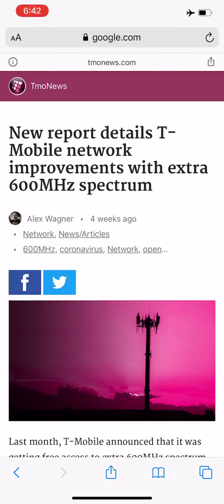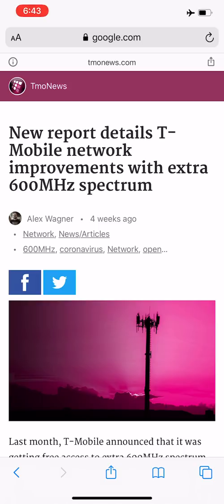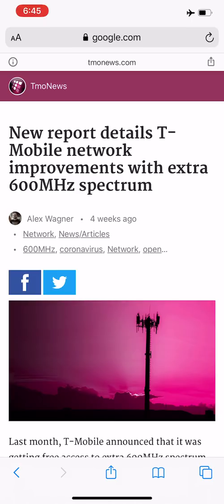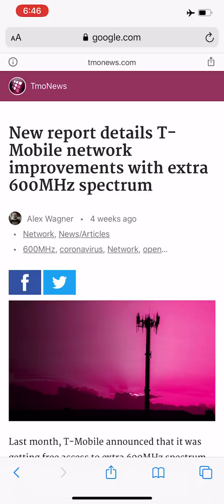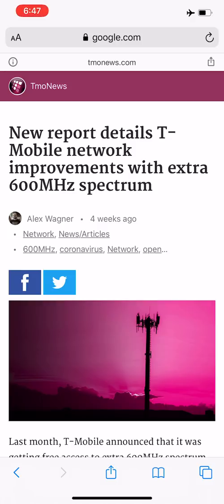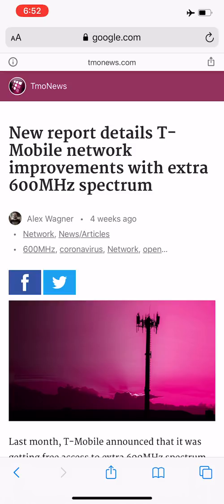T-MOBILE | WHY IS THIS SO IMPORTANT !!!!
Why is band 71 so important
More videos coming soon
Lightreading.com